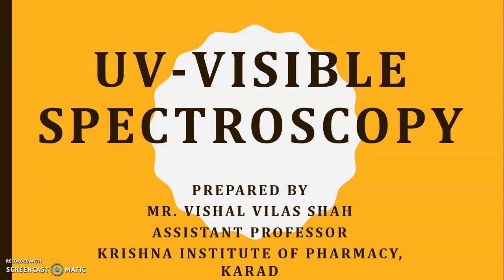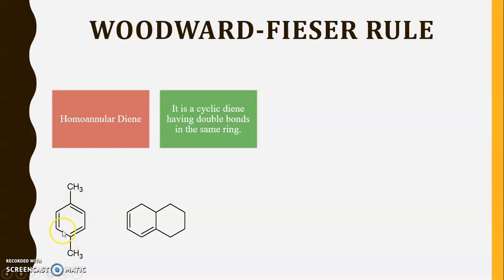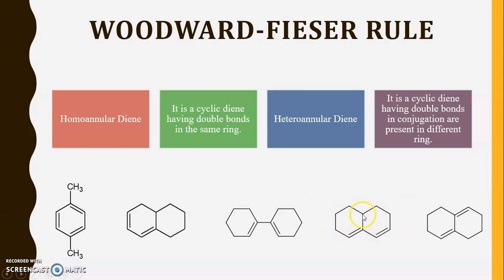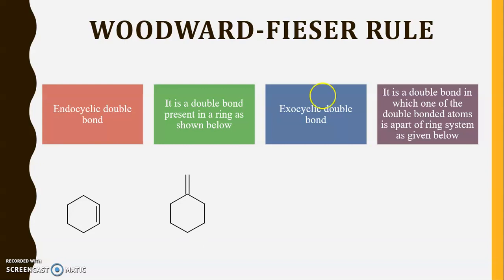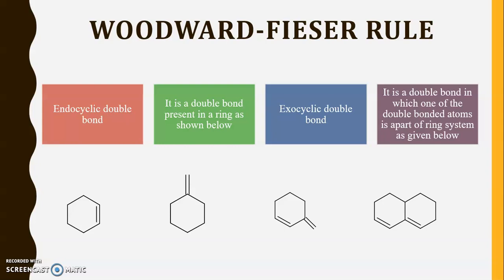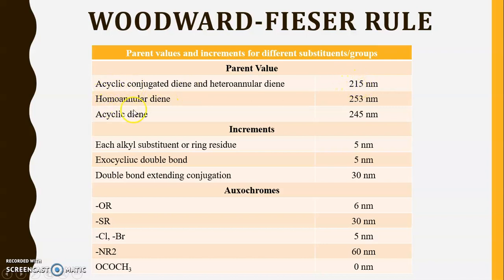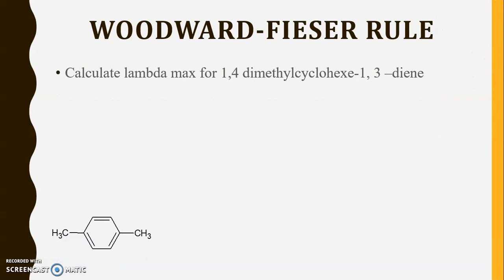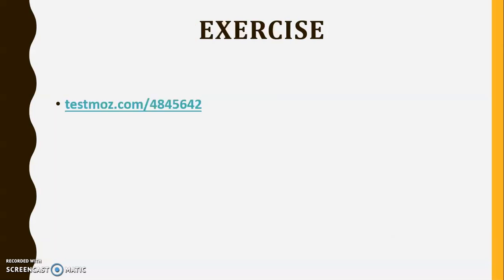UV Visible Spectroscopy Woodward Fieser rule (For Dienes) Part I